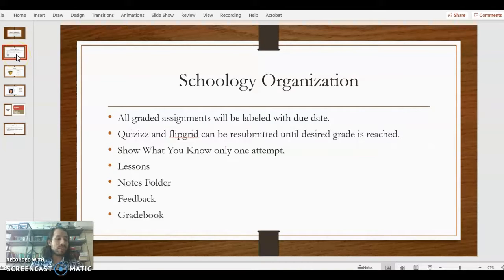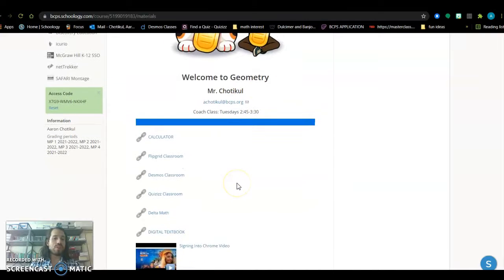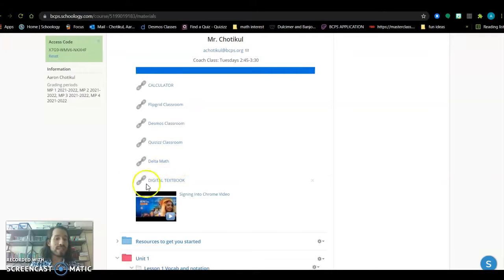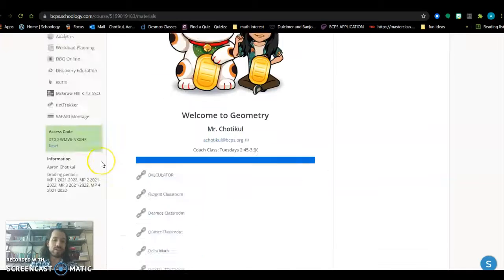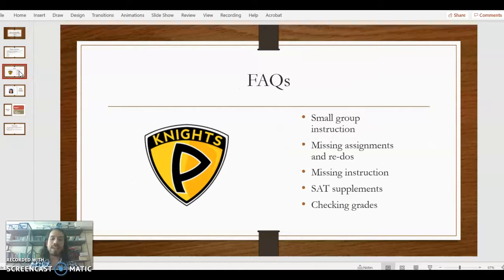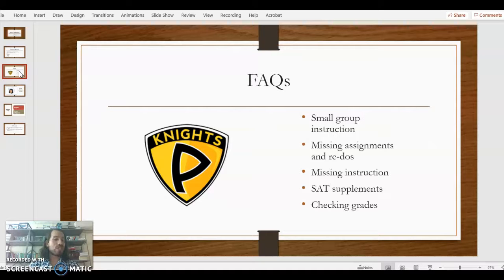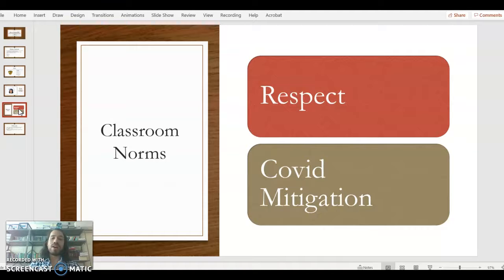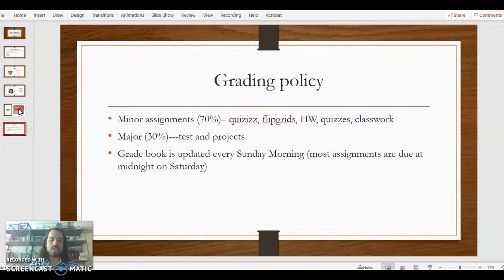Back To School Night 2021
This video is to help welcome new learning community members to Parkville High School and Mr. Chotikul's Classroom